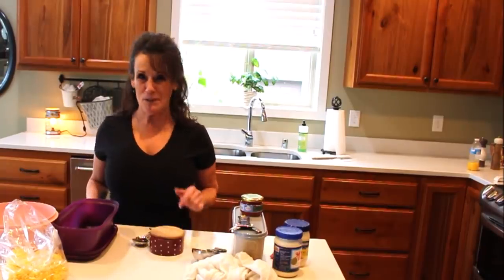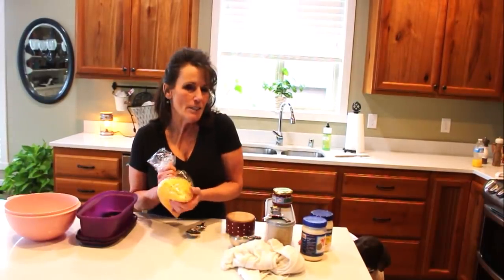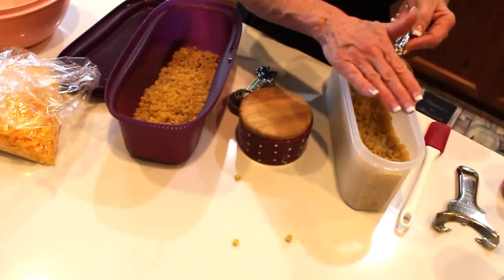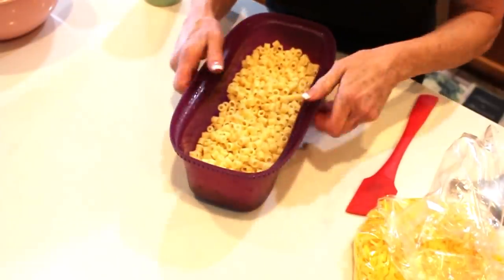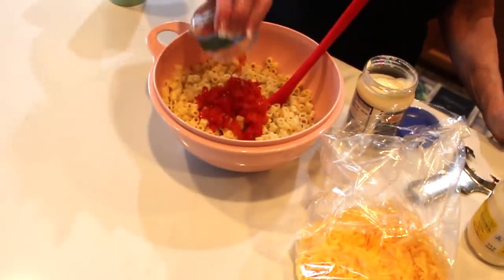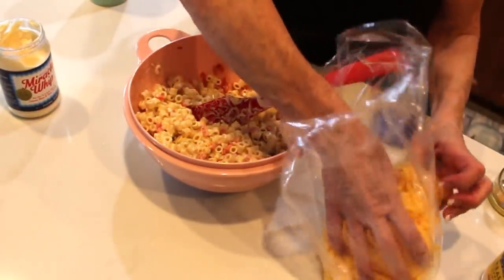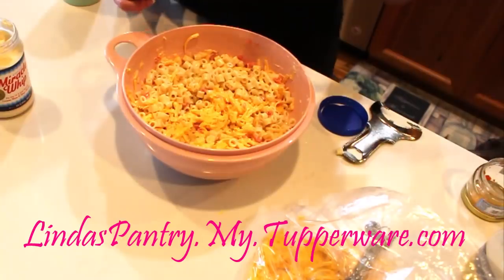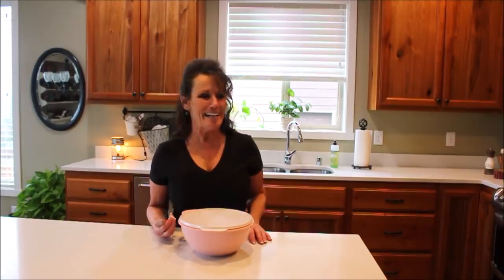Pimento Cheese Pasta Salad With Linda's Pantry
Today I am sharing a video on how I make a delicious Pimento Cheese Pasta Salad.
LindaPantry.TrhiveLife.com
LindasPantry.My.Tupperware.com
to join.
l
This is a link to the tool I use to help edit and promote my videos.  Here is a link to Amazon so you can shop for what ever you are looking for and it does not cost you a penny more.